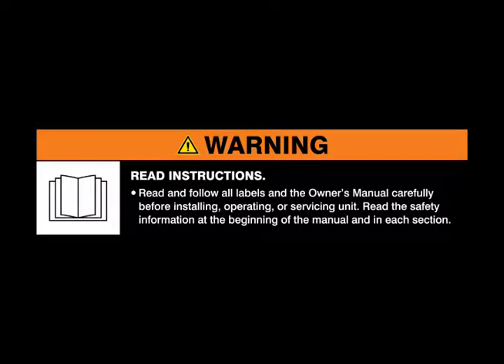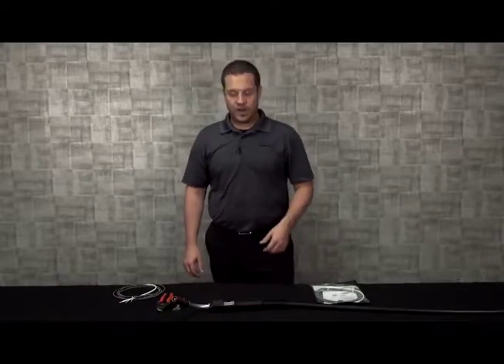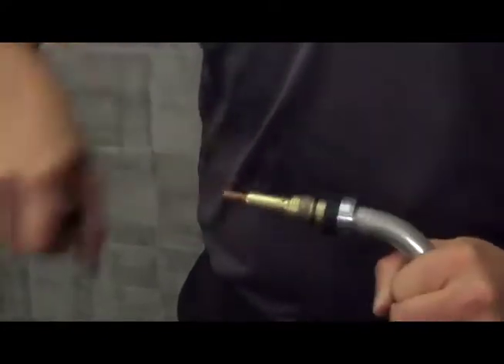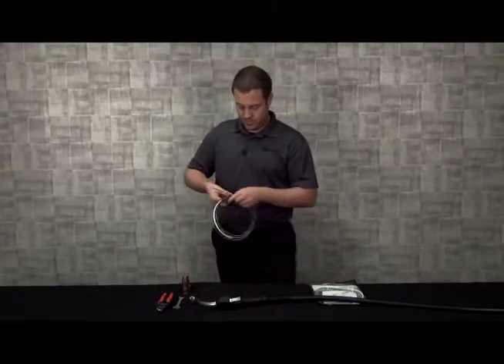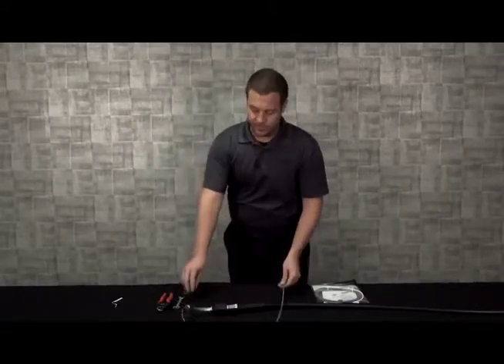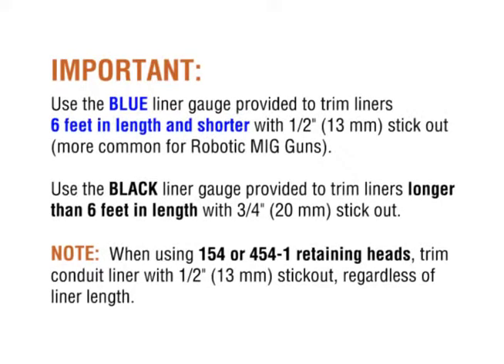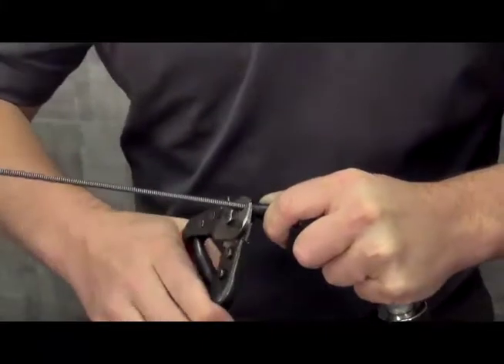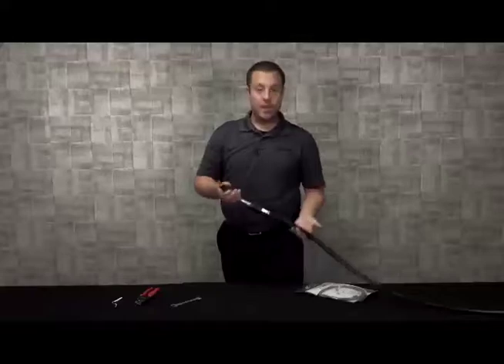How to Replace a QUICK LOAD™ Liner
Learn how to replace a QUICK LOAD™ Liner on a MIG gun

Start 0:00
The QUICK LOAD liner difference 0:26
Remove consumables and old QUICK LOAD liner 0:43
Installing the new QUICK LOAD liner 1:12
Important Note for liner gauge 1:43
Install new consumables 2:25